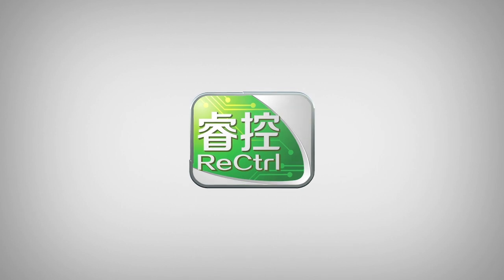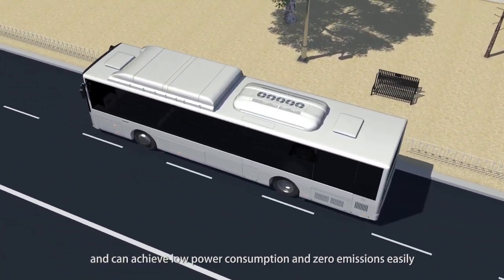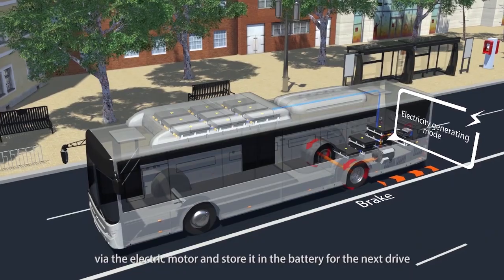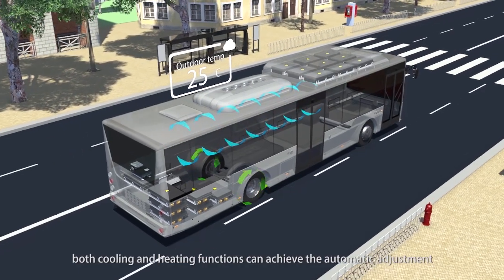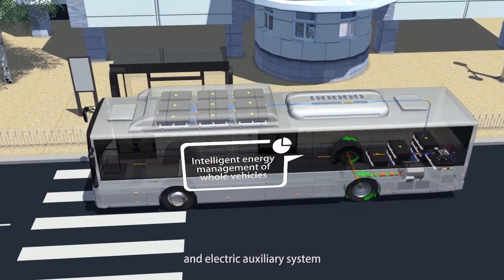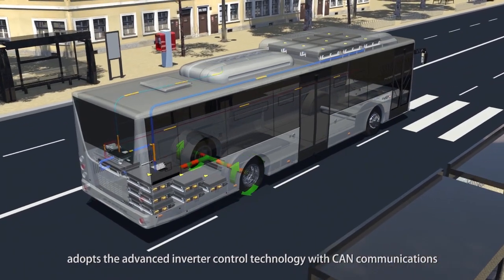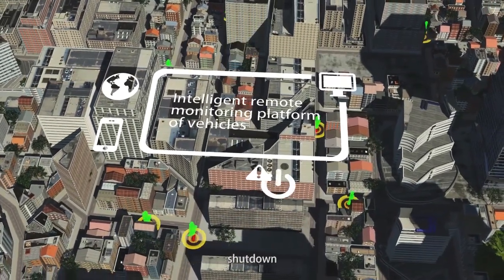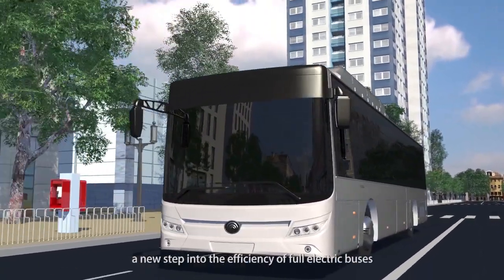Yutong Bus and Coach - RECTRL Intelligent Electric Drive System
Yutong's RECTRL Intelligent Electric Drive System is composed of four electronic technologies: step-less speed change, regenerative braking energy recovery, dynamic frequency conversion and advanced inverter air conditioner with both cooling and heating functions. The RECTRL system also features four intelligent technologies: intelligent energy management, automatic adjustment of cooling capacity that can control the temperature of different areas separately, the CAN network and the intelligent remote monitoring platform. The RECTRL system has the objective of greatly reducing power consumption, creating a longer battery life while achieving zero emissions.